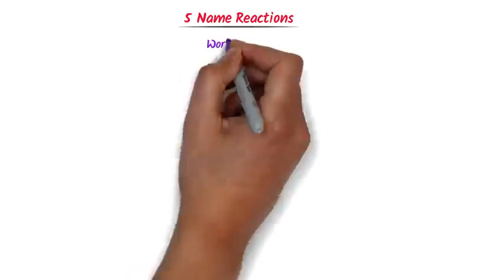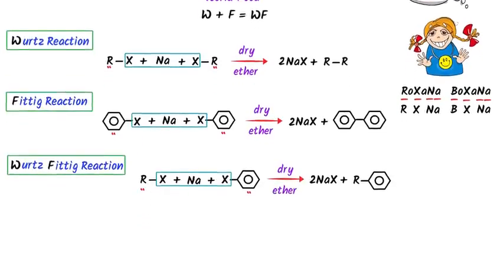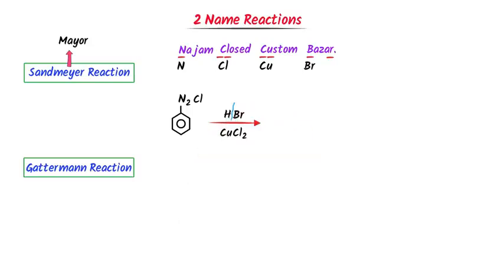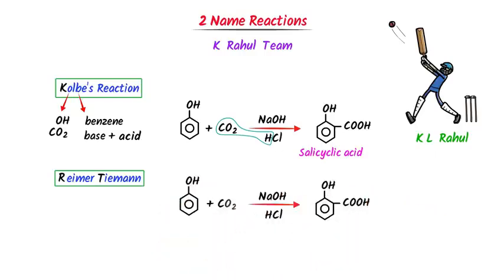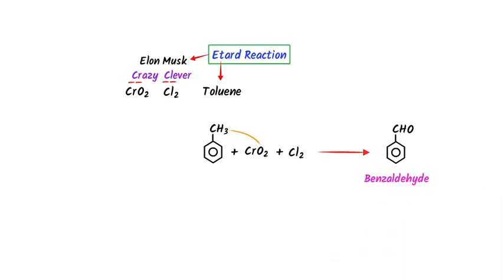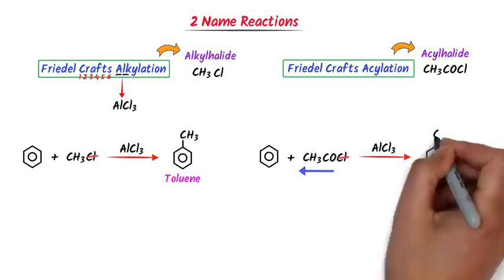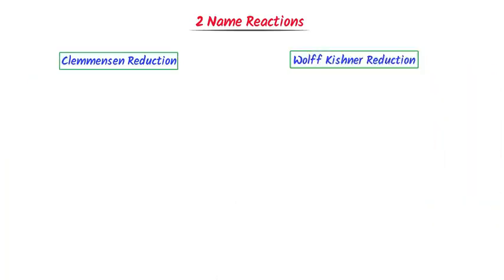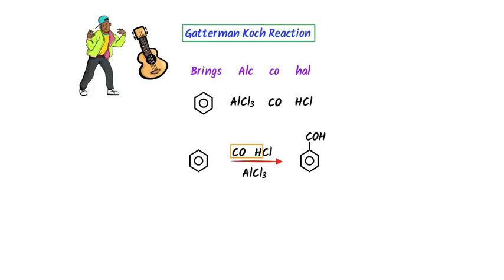22 February 2025